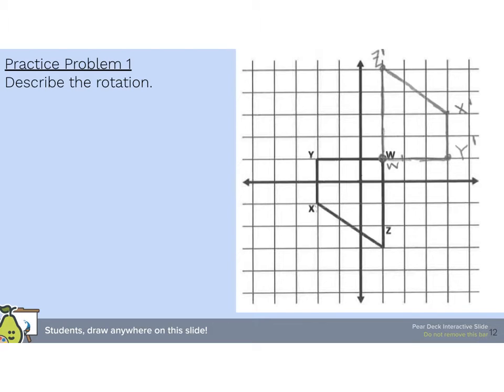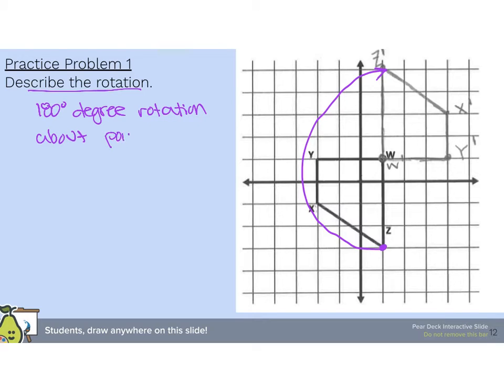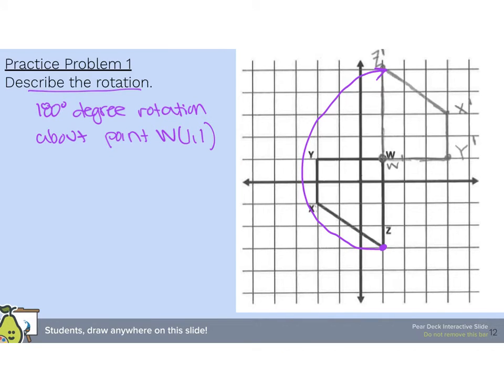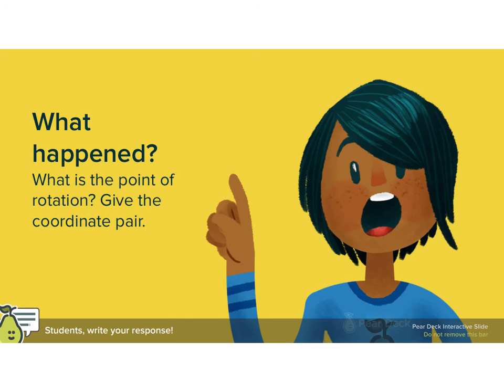U1 L11 pp1